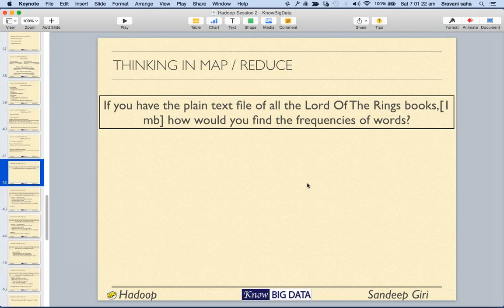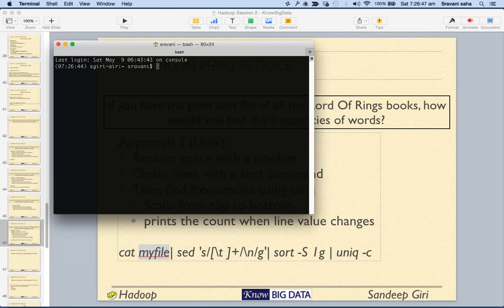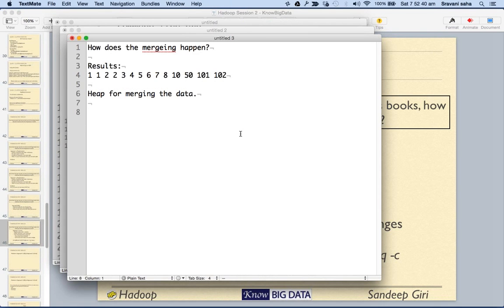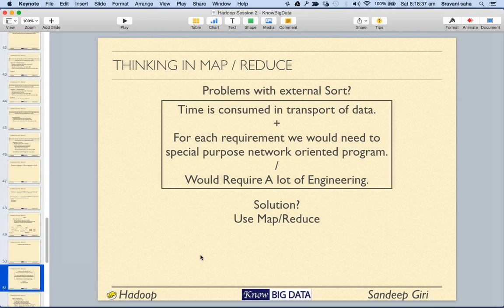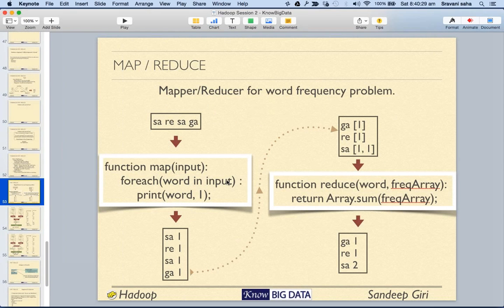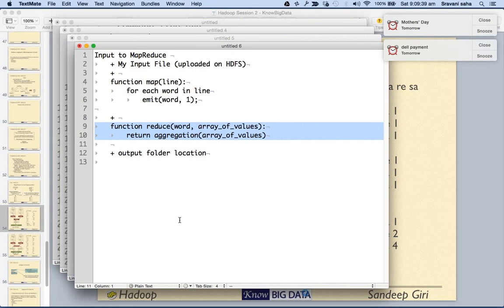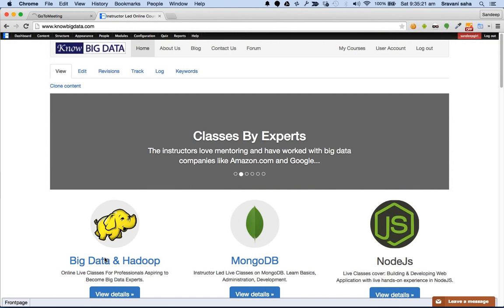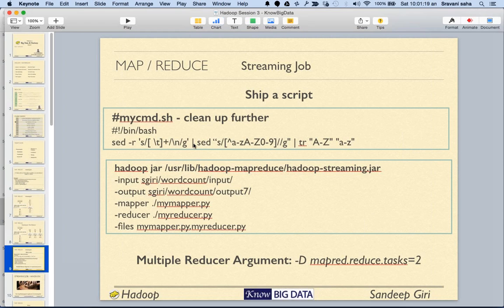Big Data & Hadoop (7am IST) 09-05-15 7.00 am